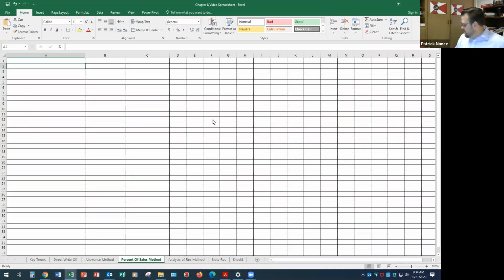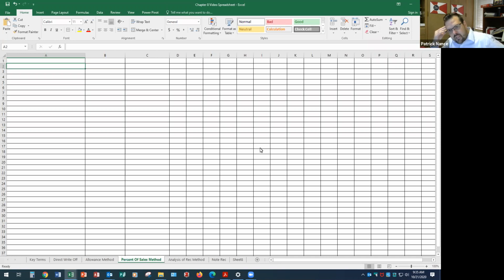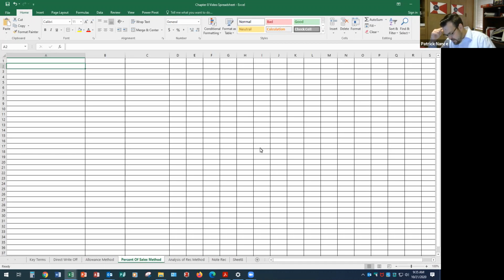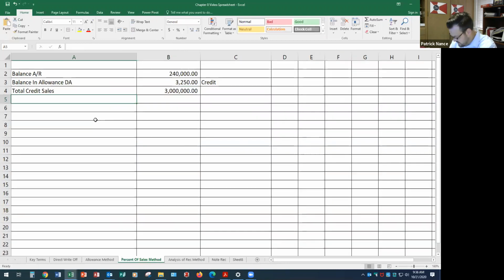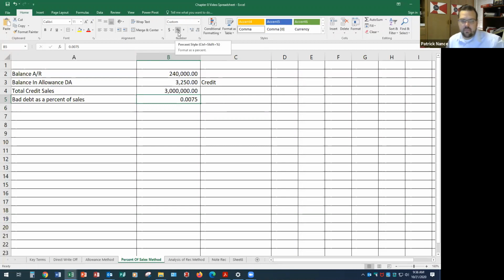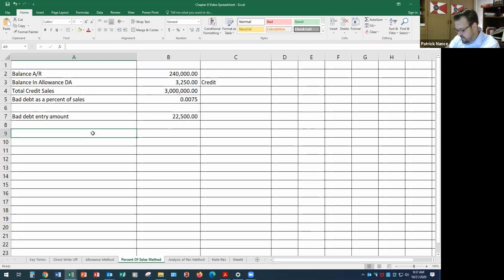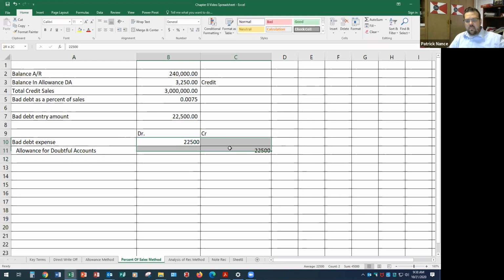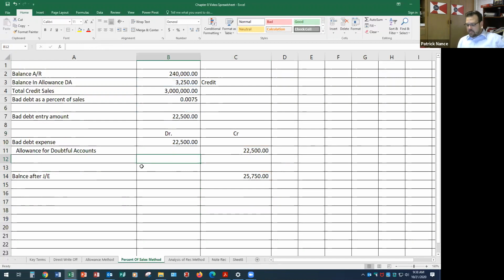Ch 8 V 4 Allowance % of sales Fin acct